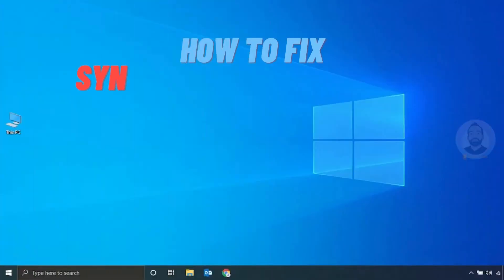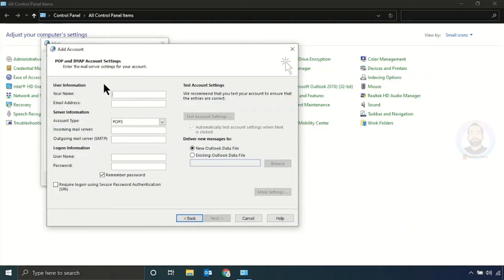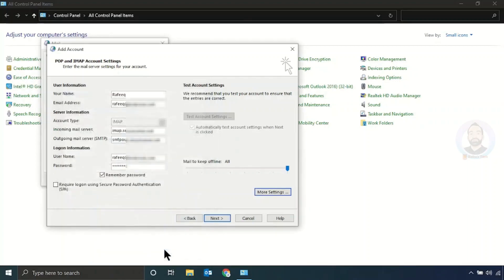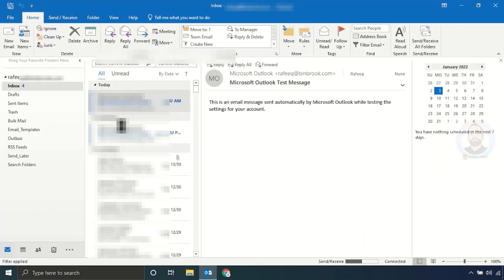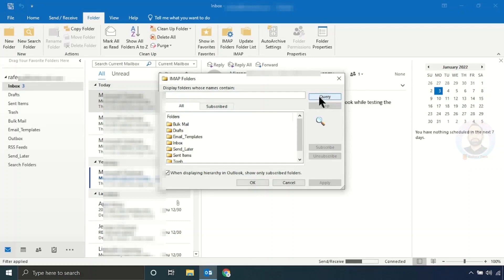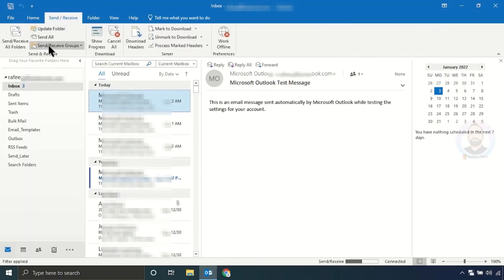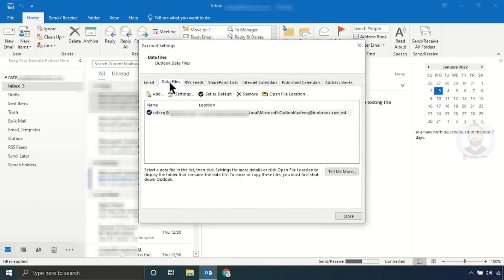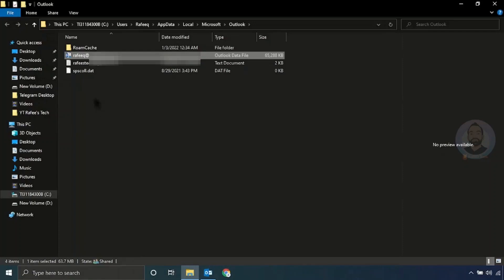How to fix synchronization issue on Outlook 2010, 2013, 2016 & 2019 - complete solutions!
This video is a tutorial for 5 Fixes for Synchronization Issue on MS Outlook